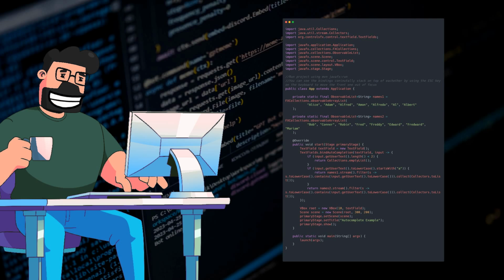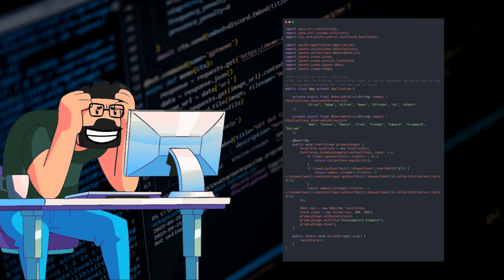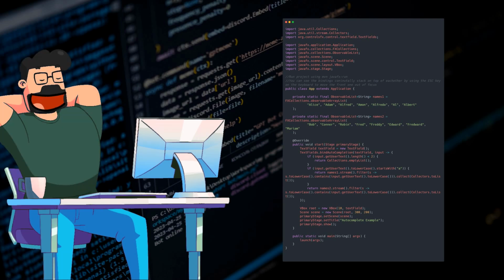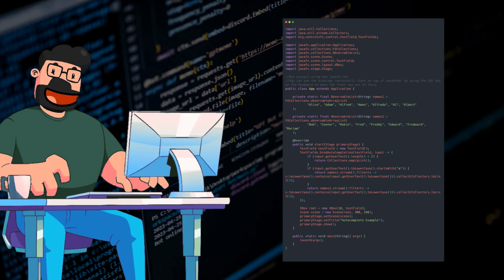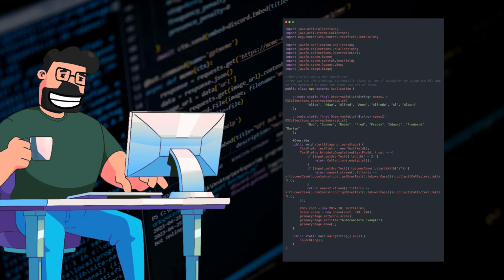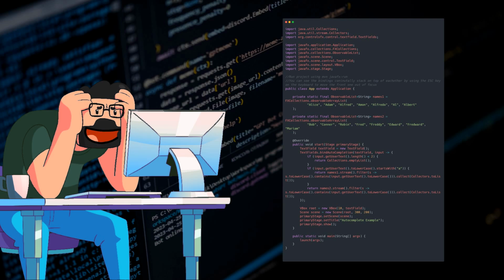JavaFX ControlsFX Autocompletion: Prevent Duplicate Content!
Learn how to prevent duplicate content when populating JavaFX ControlsFX Autocompletion Textfield. This video demonstrates how to avoid duplicates in your autocompletion feature.

✅ VIDEO INFO:
00:00:00 - JavaFX ControlsFX autocompletion issue: multiple popup confusion.
00:00:27 - Create custom auto completion binding solution.

This solution would not have been possible without the contributions of users: GQ16